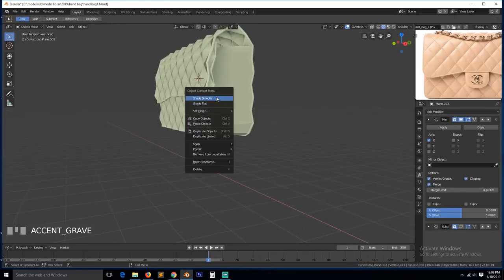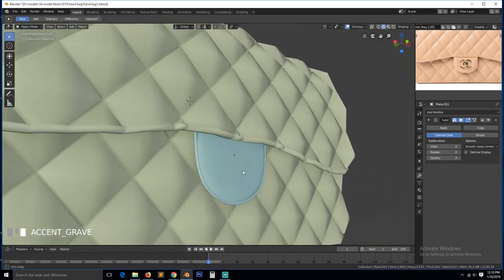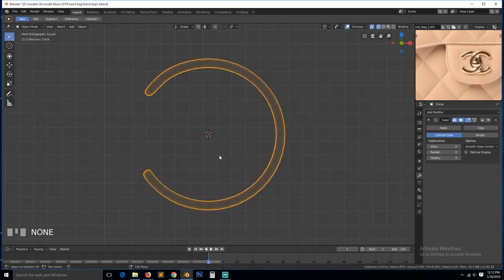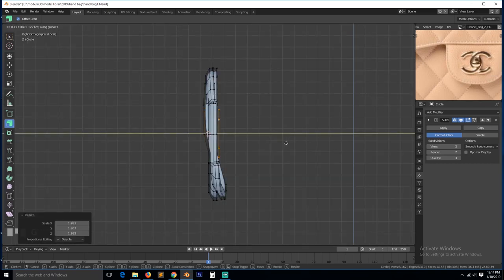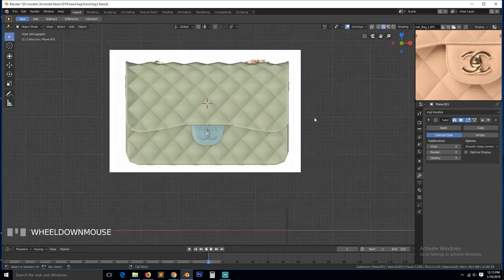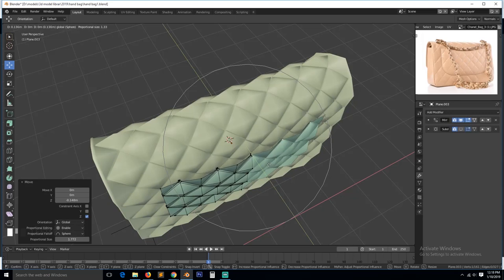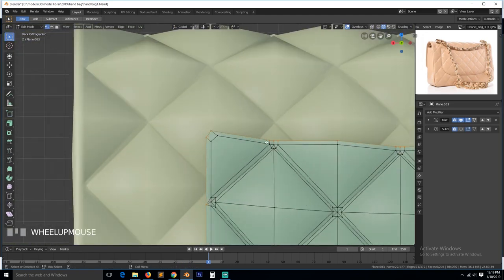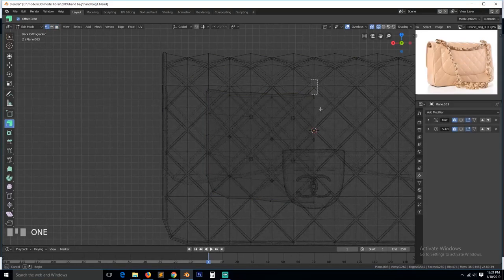modeling a handbag in blender 2.8 tutorial part 6